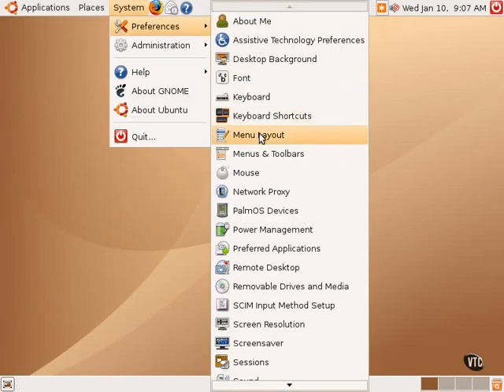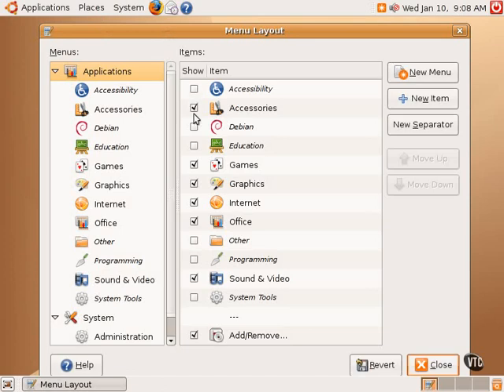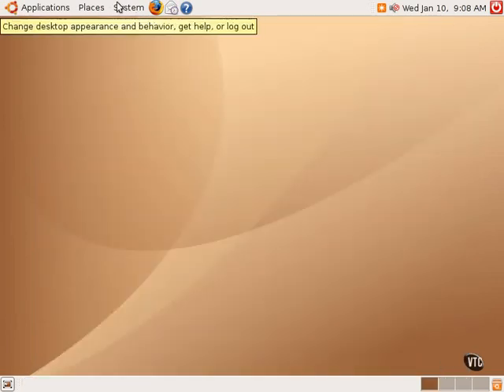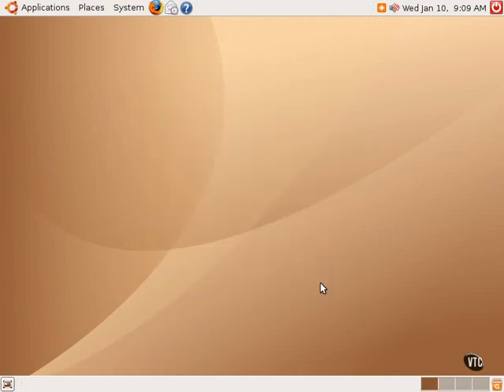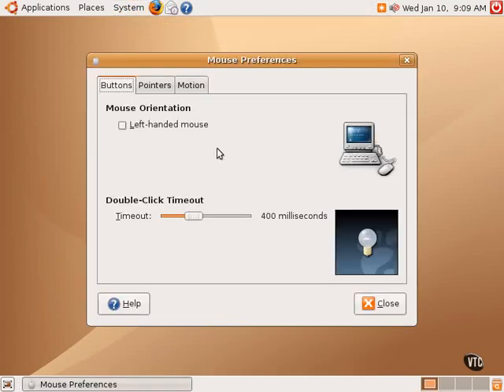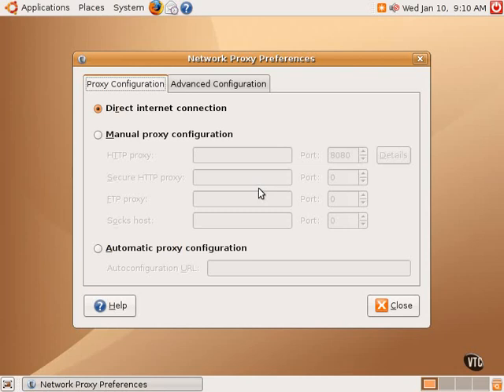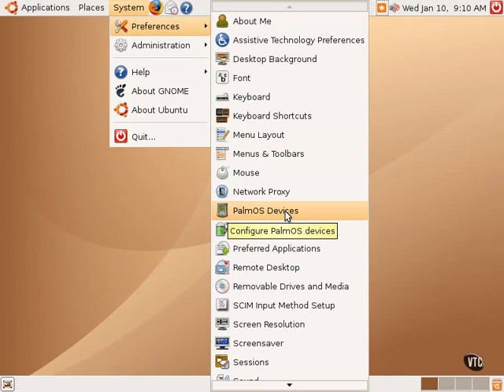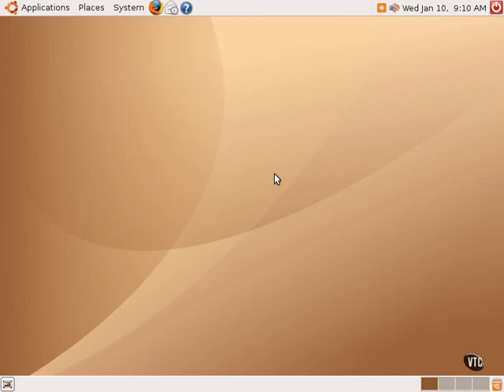Ubuntu Linux Tutorials Chapter08.Configuration Tools part 3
Lesson03.System Preferences Menu Pt.3